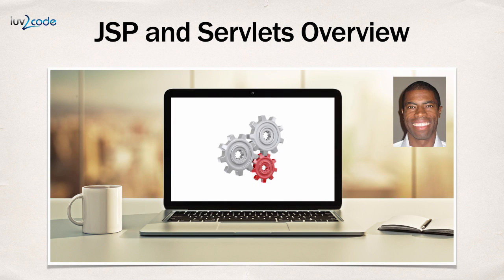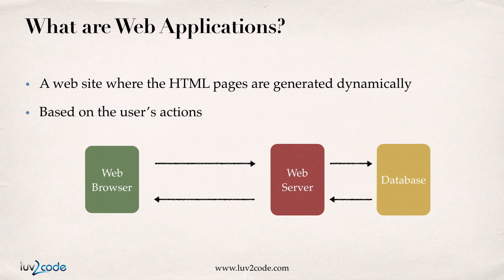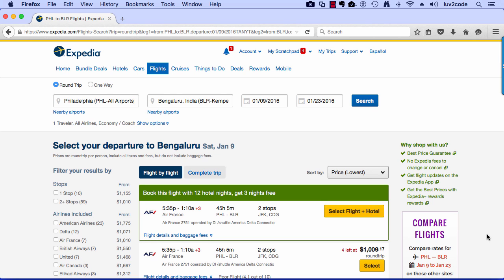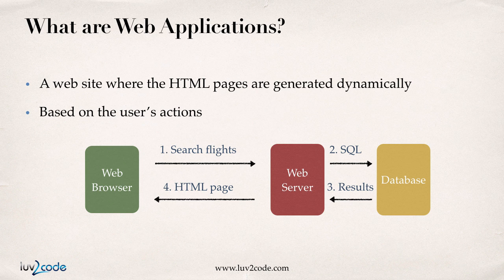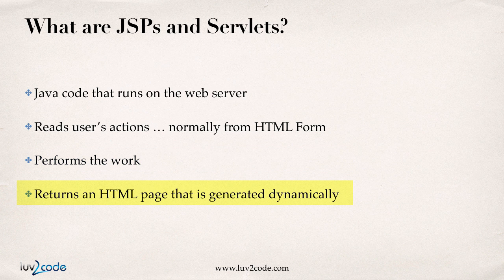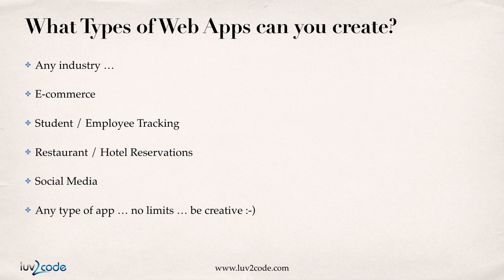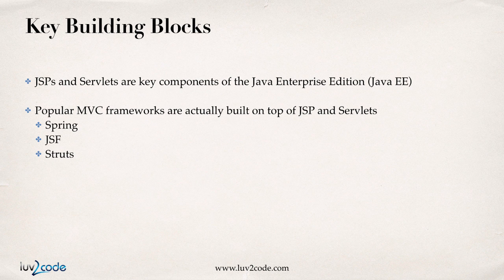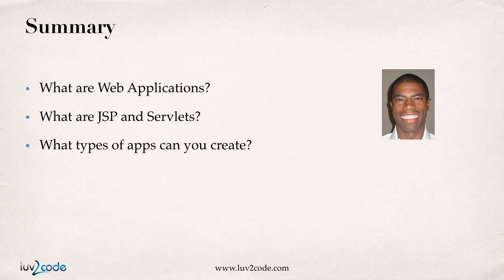JSP Tutorial #3 - JSP and Servlets Overview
Welcome back. In this video, I'm going to give you an overview of JSP and Servlets. We'll cover the following topics. We'll first find out what is the Web Application. Then we'll learn about JSP and Servlets, and finally, I'll show you different types of apps you can create with JSP and Servlets.

What we're going to do in this course is we're going to build Web Applications. You may wonder, "What is a Web Application?" You've used this before. If you've gone to any E-commerce site like Amazon or any travel site, you've used the Web App. It's basically a site that builds HTML pages on the fly based on your user actions.

I'd like to show you an example of this using one of the travel sites. Here is expedia.com. I use this site a lot for travel. I travel a lot from Philadelphia to India. Here, I'll enter where I'm flying from, where I'm flying to. I'll enter some dates here for my travel. Then the key here is that once I hit search, it's actually going to generate HTML pages for me based on my request. These pages that you see here, it's not a hard coded page. It's actually generated on the fly based on my input, Philadelphia going to Bangalore.

You may wonder what happens behind the scenes. Behind the scenes is in the web browser, you select search flights. Then it goes to the web server. What the web server will do is it will actually submit a request to the database using SQL. Then once it has results, then it will take that information, and then send back an HTML page on the fly.

That's the idea of a Web Application. This is actually very generic. You can build Web Apps using any type of technology such as JSP or Servlets or Dot Net technologies or PHP technologies, and so on. That's the basic idea. What I'll do in this course is I'll show you a very high level on how to get started with JSP for building pages.

That's the next question here. What are JSPs and Servlets? JSP and Servlet, they're basically Java code that runs on the web server, so they can read user input normally from an HTML form. Then they can perform the work, maybe talking to a database, talking to a web service, or whatever. Finally, it will return an HTML page that's generated dynamically on the fly.

We're pulling it together with this big picture. Our Servlets and JSPs can actually run on the web server, so they could read information for flight information. Send information that was at the database, get the results, and then send back an HTML page. That's the area of where Servlets and JSPs can fit in your Web Application architecture.

Here is another frequently asked question. What type of Apps can we create? I always like to say that you can create apps for any industry. You can build E-commerce apps. You could build maybe a student or employee tracking application. If you're building a hotel or a restaurant reservation app, or a social media app like Twitter or Facebook, really any type of app, there's really no limit on the apps you can create.

JSP and Servlets are the key components of the Java Enterprise Edition. They are the most popular pieces of technology. I always like to say they're the bread and butter, because a lot of popular MVC frameworks actually use JSP and Servlets. For example, Spring, JSF, and Struts, they all use JSP and Servlets at the low level.

When you're using these technologies, you may not see it directly at the high level, but behind the scenes, Spring, JSF, and Struts, they all make use of JSP and Servlets. They're the key component of the Java Enterprise Edition. By you understanding JSP, this will help you when you move forward if you use some of those frameworks later on in your career.

[snip] JSP Tutorial